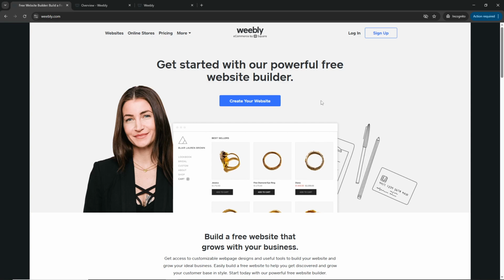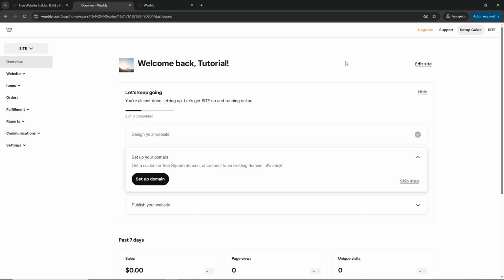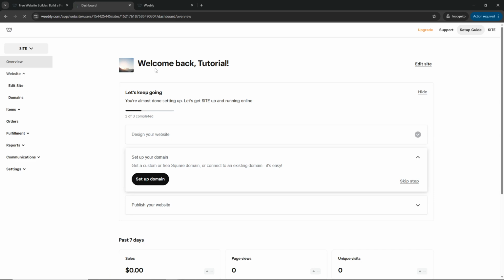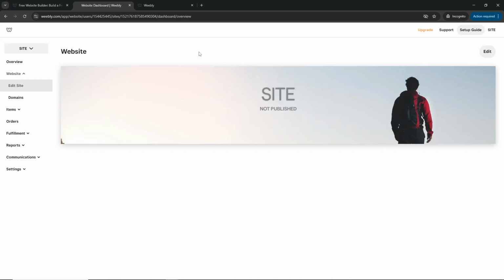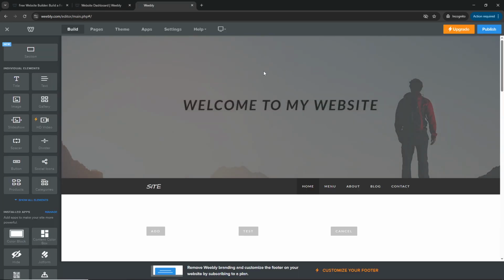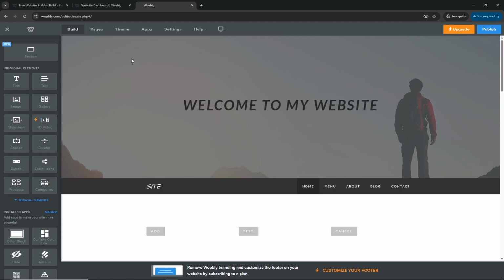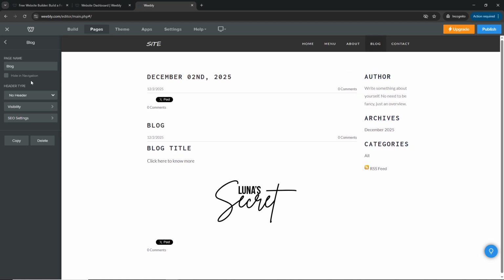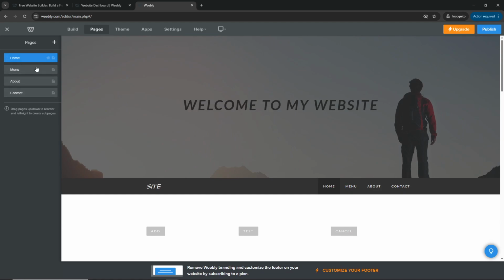How To Delete A Blog Page On Weebly (Tutorial 2025)